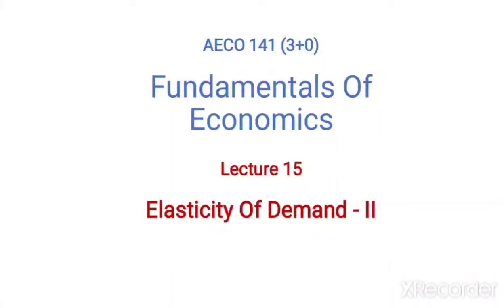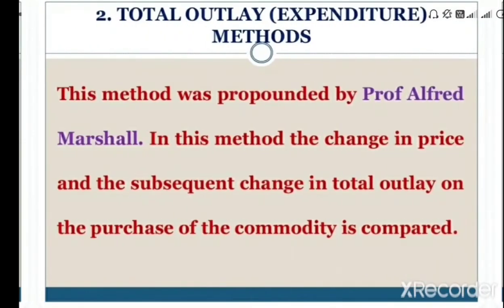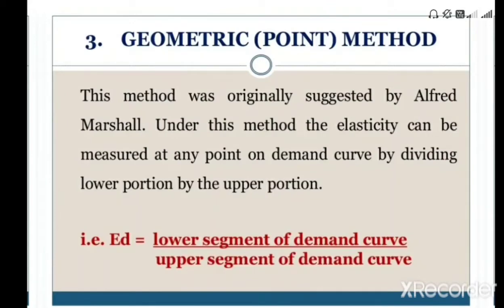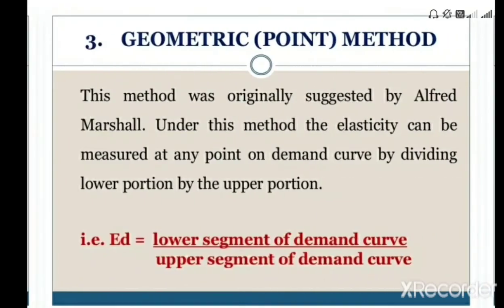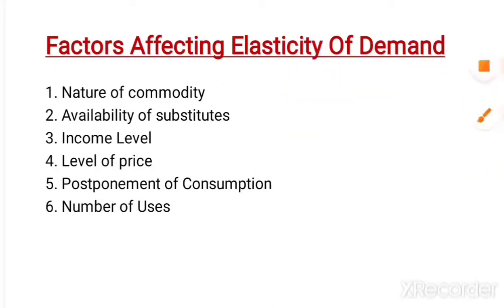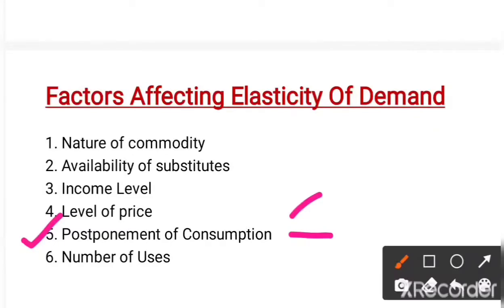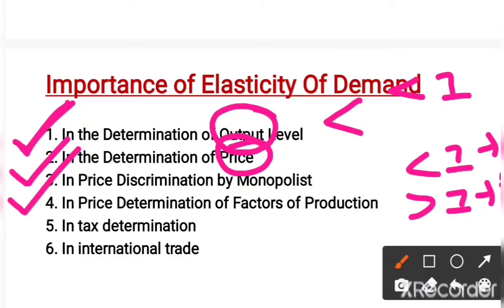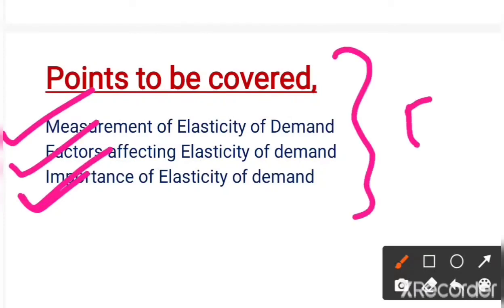lecture 15 - Elasticity of demand II